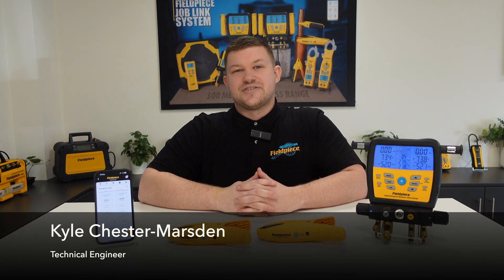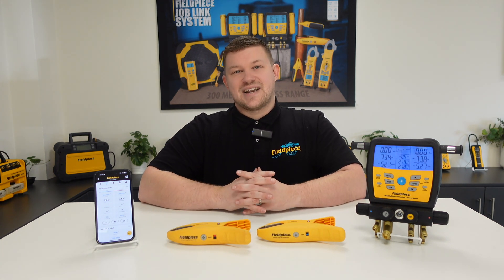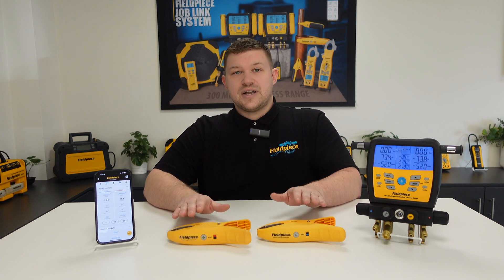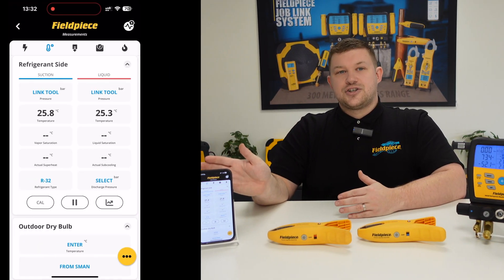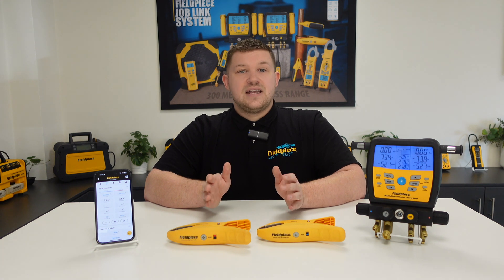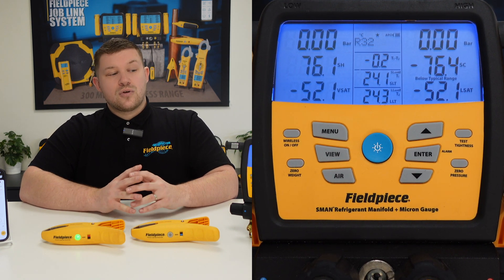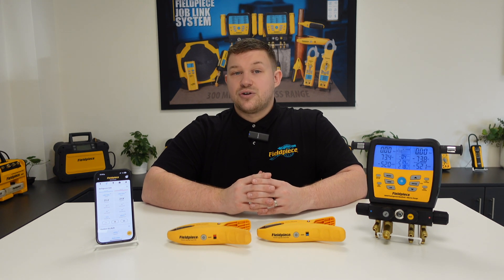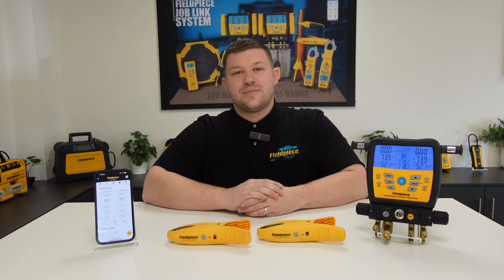JL3LC Job Link® Large pipe temperature clamps: Wireless connection | Fieldpiece Europe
In this video you will learn about cool facts regarding our JL3LC Job Link® Large pipe temperature clamps. The patented Rapid Rail™ Sensor Technology completes the circuit and stabilizes immediately, giving you direct, reliable and secure connections – even on wet or damp pipes. Plus, they communicate with both the Job Link App® and our SMAN® Refrigerant Manifolds, models SM380V and SM480V. These clamps and truly make your job easier, faster and better.

Looking to buy our Large pipe temperature clamps? Find your nearest channel partner and see where to buy the Fieldpiece products